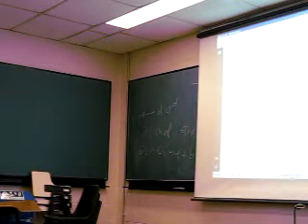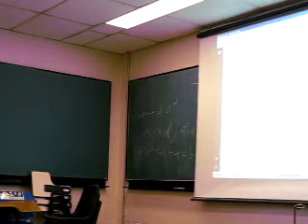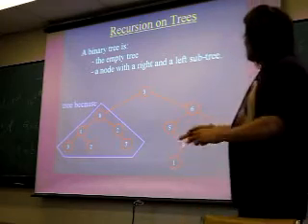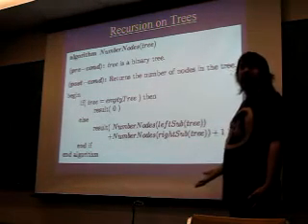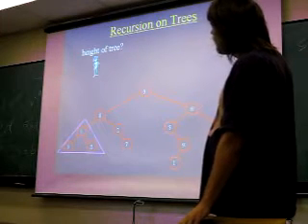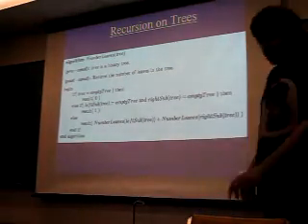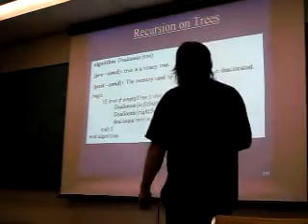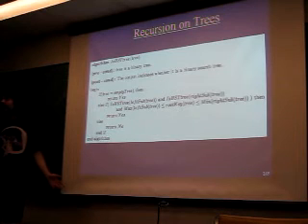CSE 3101 Lecture [class 10 / 31] - 2011